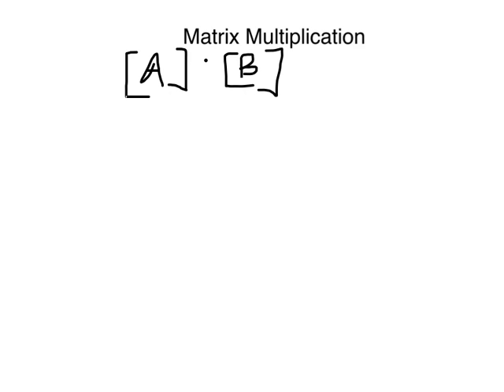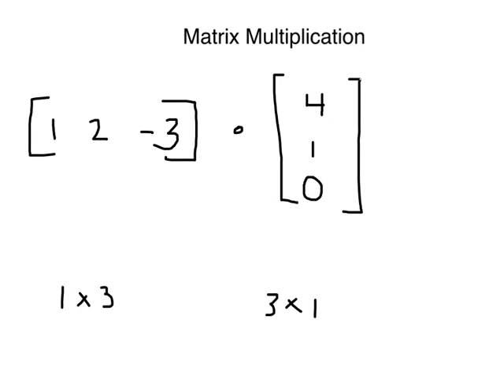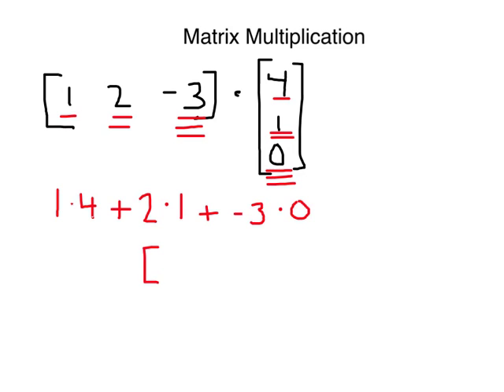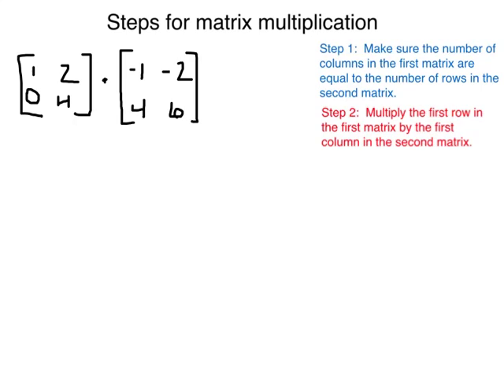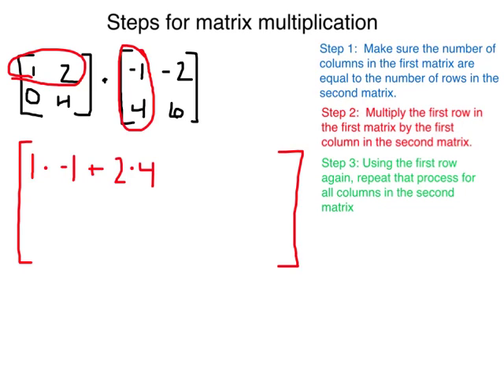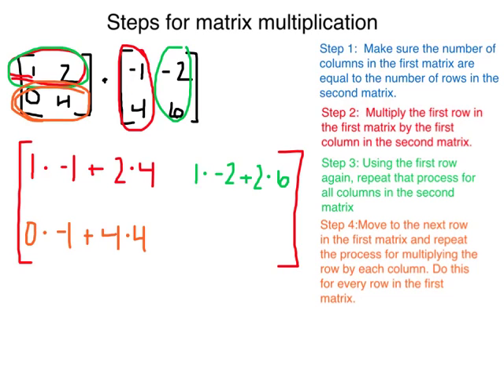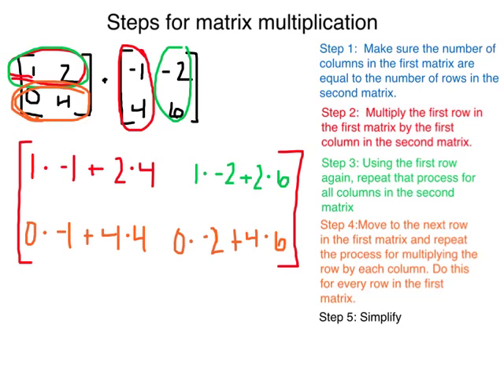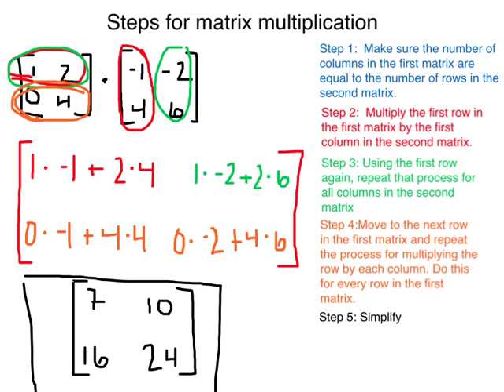Steps to matrix multiplication